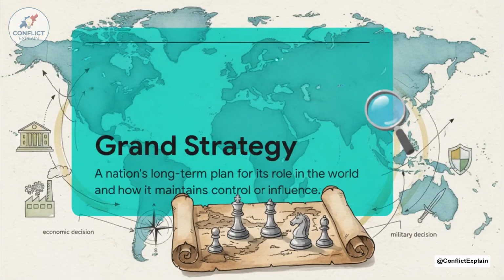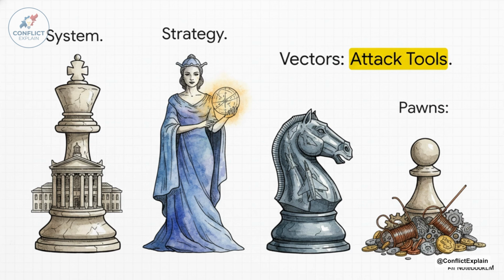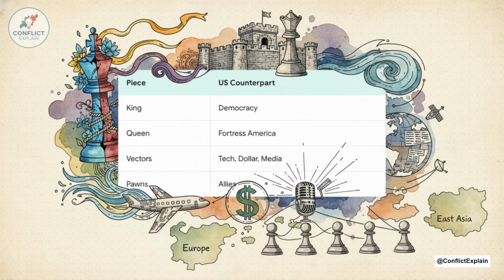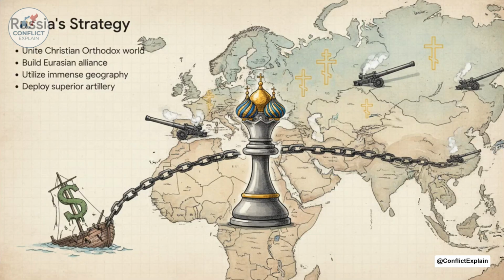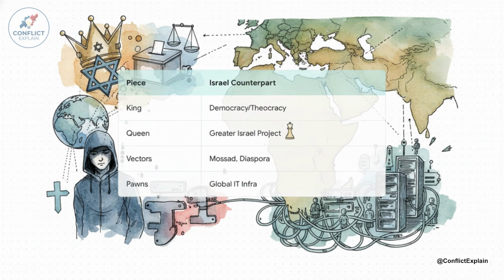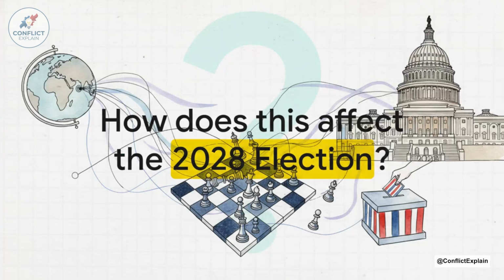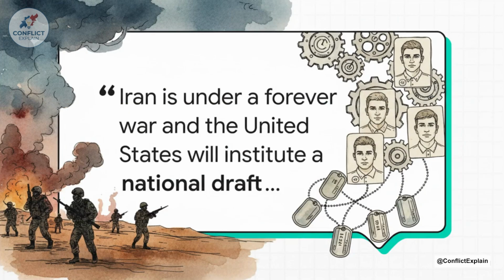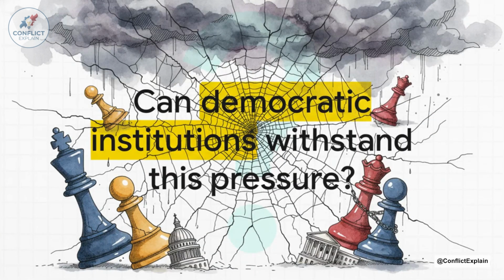Global Chessboard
Professor Jiang uses a chess set analogy to illustrate the grand strategies, political systems, and attack methods of the major world powers currently clashing on the global stage. He breaks down the geopolitical landscape by assigning different elements of a nation's power to specific chess pieces:

*   **The King (The Political System):** This represents a nation's core governance structure, carrying fundamental strengths and an ultimate weakness that adversaries will try to exploit.
*   **The Queen (The Grand Strategy):** This is the nation's ultimate overarching goal for how it wants to position itself in the world.
*   **The Rook, Bishop, and Knight (Attack Vectors):** These are the primary tools, technologies, and influences a nation utilizes to execute its grand strategy and attack its adversaries.
*   **The Pawns:** These are the disposable assets or groups that a nation is willing to sacrifice to achieve its goals.

Using this framework, Professor Jiang details the "boards" of the four major players:

**1. The United States**
*   **The King:** **Democracy**. Its strength lies in being vibrant, creative, and flexible, but its fatal flaw is political polarization, which adversaries hope will eventually trigger a civil war.
*   **The Queen:** **Global Dominance**. The US aims to secure the Western Hemisphere ("Fortress America") while employing a "divide and rule" strategy globally. By fomenting conflict elsewhere, the US can profit by selling weapons, resources, and financing to the rest of the world.
*   **Attack Vectors:** America relies on **technological and aerial supremacy**, the dominance of the **US dollar** to control global finance, and **propaganda** distributed through the world's most powerful media institutions.
*   **Pawns:** Its **allies**, including the UK, Europe, South Korea, Japan, and the broader Western Hemisphere.

**2. Russia**
*   **The King:** **Autocracy**. This allows for long-term thinking, coordination, and decisiveness under a strong leader, but risks a catastrophic succession crisis if the autocrat falls.
*   **The Queen:** **The "Third Rome" Strategy**. Russia seeks to unite the Christian world under its leadership and build strong alliances across the Eurasian continent to negate America's control of the seas and skies.
*   **Attack Vectors:** Its massive, hard-to-conquer **geography**, the **Orthodox religion** (used to galvanize believers), and the world's best land army and **artillery**.
*   **Pawns:** Its **soldiers**, who are deeply motivated and willing to sustain massive casualties for their beliefs.

**3. Israel**
*   **The King:** **A mixed Democracy and Theocracy**. It benefits from high creativity but is hampered by deep societal divisions, particularly between secular and religious factions in cities like Tel Aviv and Jerusalem.
*   **The Queen:** **The "Greater Israel Project"**. Driven by biblical interpretations, the goal is to expand and conquer the Middle East from the Nile River in Egypt to the Euphrates in Iraq.
*   **Attack Vectors:** The **Mossad** (the world's most powerful intelligence agency), the **Jewish diaspora** (which grants global business influence), and the **Bible** (which secures the political backing of Christian Zionists in America).
*   **Pawns:** Global IT infrastructure and other surrounding nations.

**4. Iran**
*   **The King:** **A Theocracy**. Its strength is having followers who are completely unafraid to die for their religious beliefs. However, its major weakness is that religious zealotry alienates the majority of the regular population, who simply want a decent standard of living.
*   **The Queen:** **Uniting the Muslim World**. Iran wants to displace the influence of the US (the "Great Satan") and Saudi Arabia, ultimately installing governments aligned with its religious worldview across the region.
*   **Attack Vectors:** Regional **proxies** (like Hezbollah, Hamas, and the Houthis), **asymmetrical warfare** (using cheap drones and missiles to create massive economic damage), and its impenetrable mountainous **geography**.
*   **Pawns:** **Shia militias and religious zealots** who are prepared to fight to the death or act as suicide bombers.